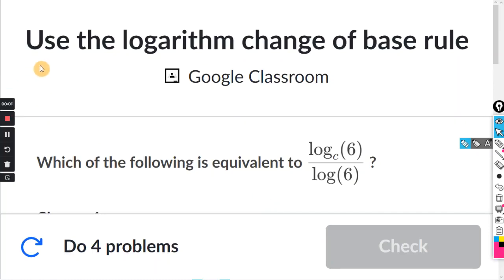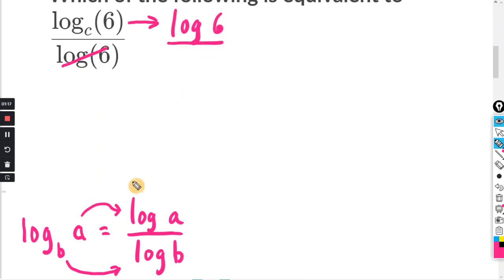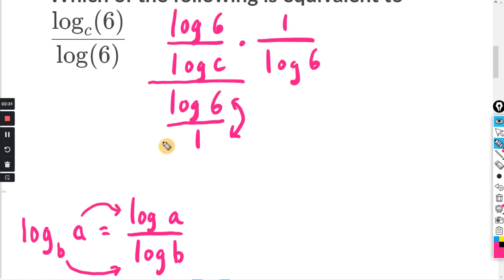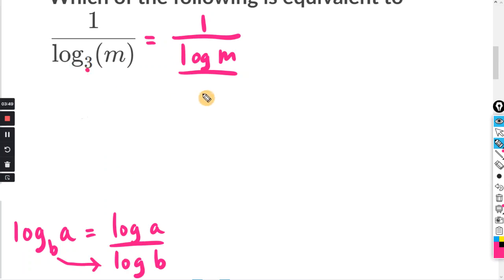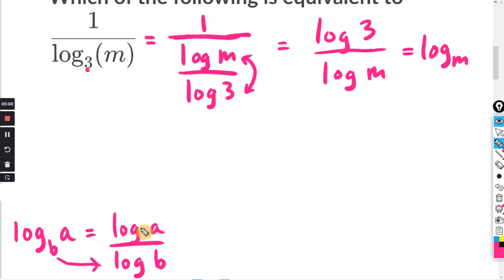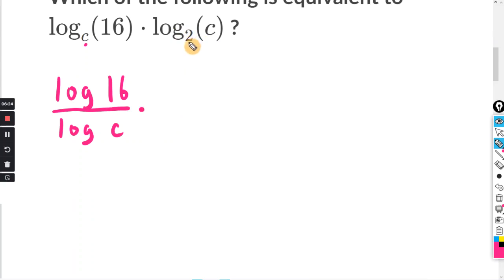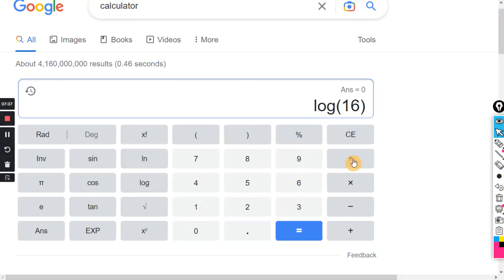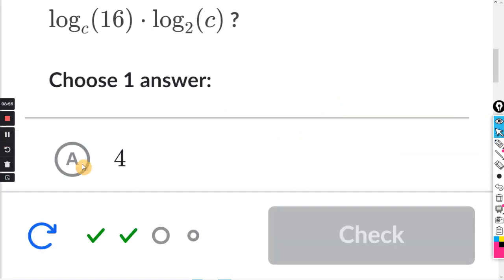Use the logarithm change of base rule : Khan Academy